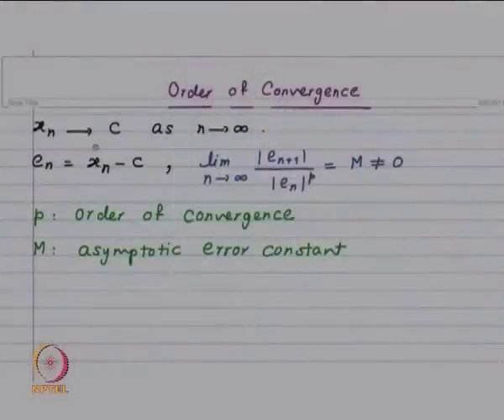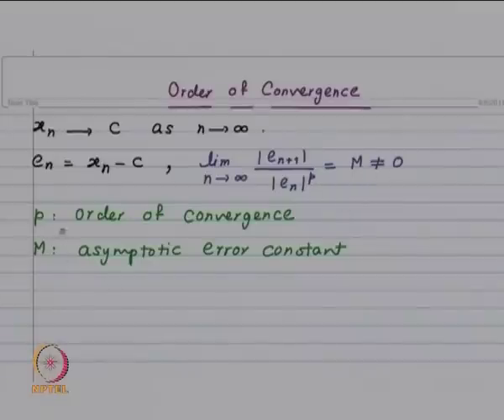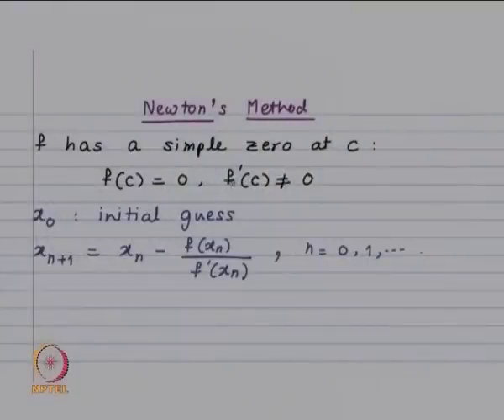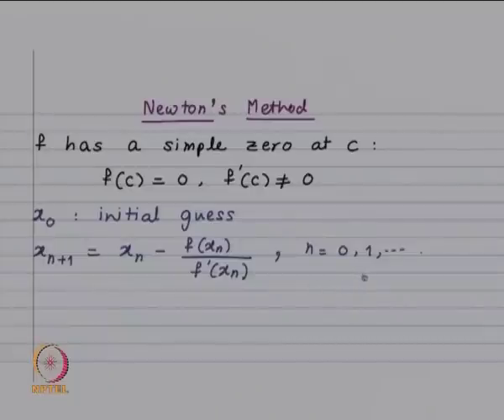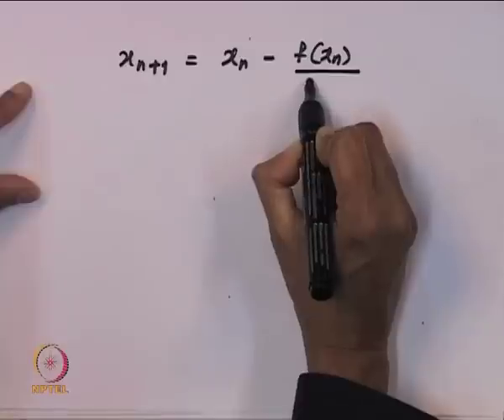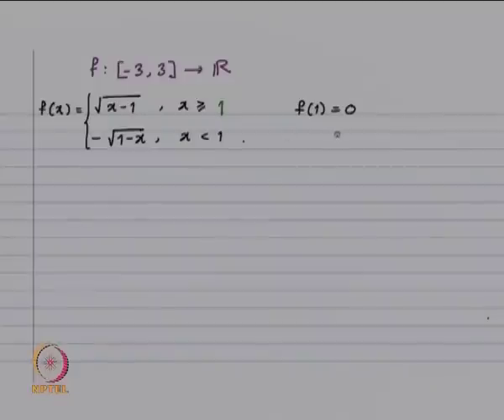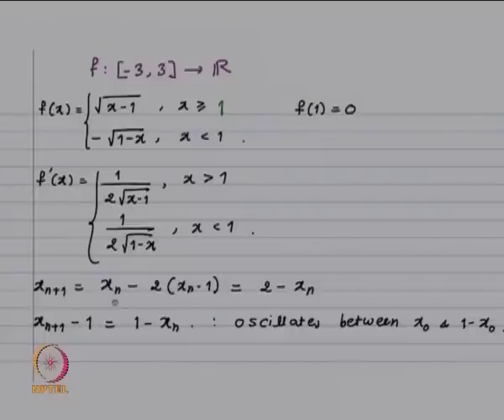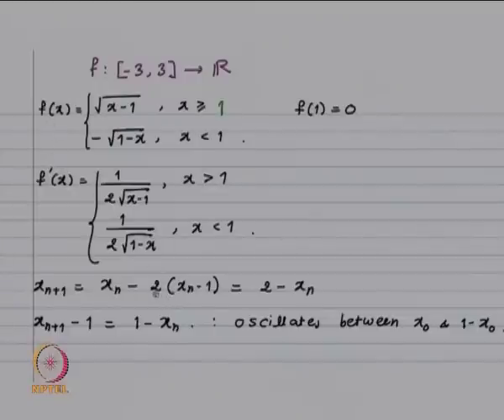Mod-01 Lec-27 Quadratic Convergence of Newton's Method